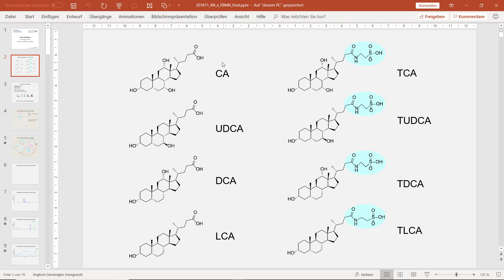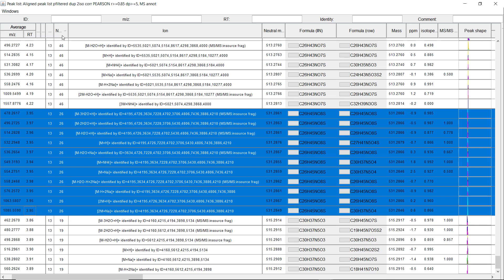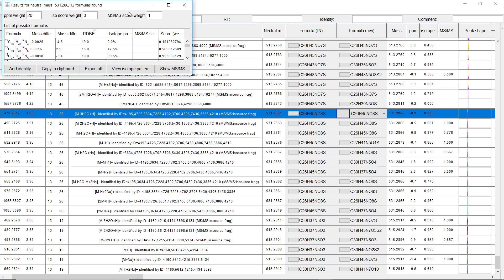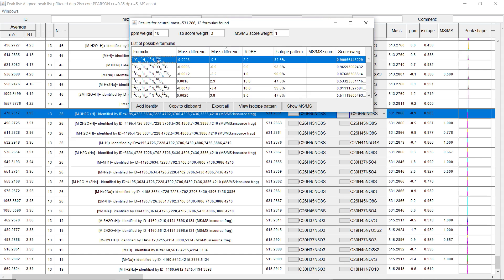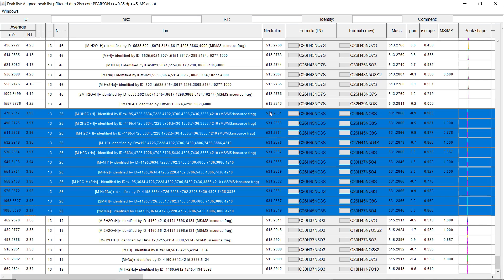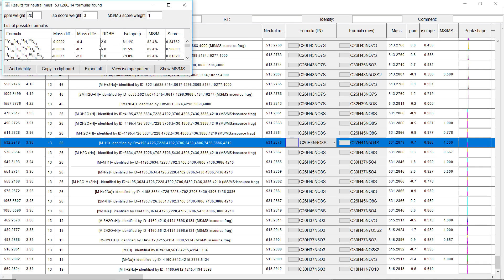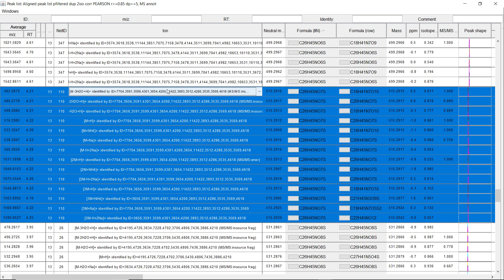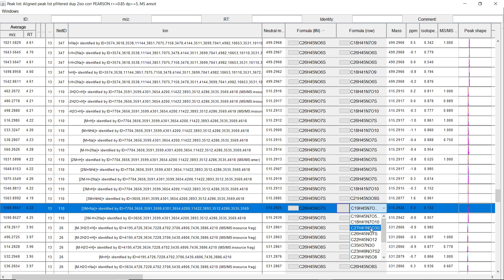new identity structure